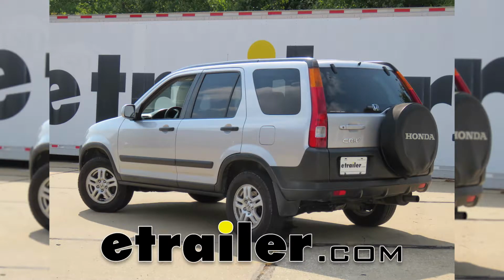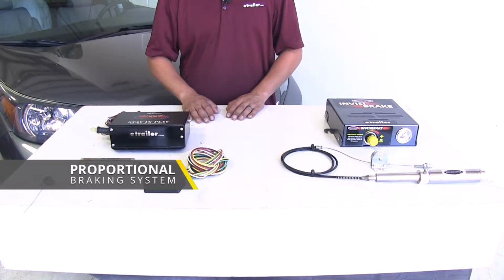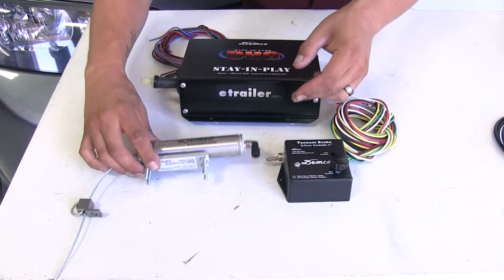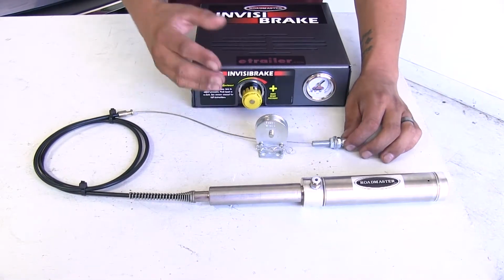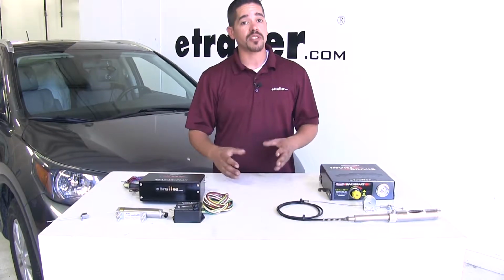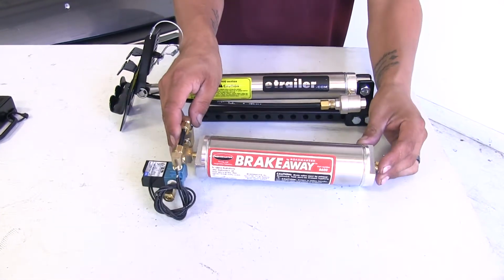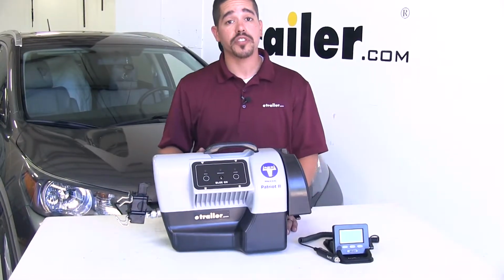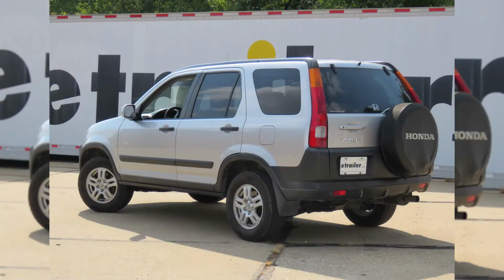etrailer | Best 2001 Honda CR-V Tow Bar Braking System Options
Speaker 1:          Today we're going to be taking a look at the best supplemental braking systems for your 2001 Honda CR-V. Whenever we're flat towing our CR-V behind our motor home, a supplemental braking system is going to be a key component to make sure that we can get down the road safely. We don't want to fully rely on our motor home to slow down because it already has to slow itself down, and then we're going to be adding all this extra weight on top of it. A supplemental braking system is going to be help our CR-V slow itself down, greatly reducing the distance and time that it takes for us to stop. With our supplemental braking systems we're going to have a few different kinds available.We're going to have the kind that's going to be more electronic-based that's going to work with any and all motor homes, and then some that are going to be specifically made for motor homes that have air brakes, as well as a portable braking system. Let's take a closer look at some of those now.Here we're going to have two that are going to be electronic-based.

Over here we're going to have the Stay-IN-Play DUO. Then over here we're going to have the Roadmaster InvisiBrake. The main difference between the two is that our Stay-IN-Play is going to be a proportional system, which means that whenever we apply the brakes in our motor home, it's going to apply them at the same time and intensity to our CR-V, whereas our InvisiBrake is going to be a preset system. So when we press on the brake, it's still going to apply the brakes in our CR-V but just to a preset amount. We can still adjust the pressure to apply more or less force but we're not going to have the same kind of proportional type of braking that we do with the Stay-IN-Play.Our Stay-IN-Play's going to apply the brakes and it's going to be operated by the brake signal coming from our RV, so when the brake lights come on it'll send a signal, but then also inside the car we're going to have this G-Force controller that's going to have a sensor in it that's going to pick up on the deceleration or the slowing down of our vehicle and match everything up so it eases into those stops, or if we have a panic stop, it'll apply the brakes rather quickly.Now the way it's going to actually apply the brakes is we're going to have this actuator.

This bracket here is going to clamp right around the brake pedal arm. Then we'll have an anchor point that's going to mount onto the firewall. The cylinder is going to pull on the brake pedal, pushing it down applying the brakes.However, with our InvisiBrake, it's still going to take that brake signal from our RV but it's not going to have that inertia sensor. It's just going to have a preset amount that it's going to apply to. As you can see, our actuator is going to be much larger.

But you can also see that there's a cable that's going to be attached to it along with a pulley. The only thing we're going to have to mount onto the brake pedal arm itself is this small section right here. Then our pulley is going to mount on the firewall, and we can remotely mount the actuator. It's going to make it a lot easier to hide everything underneath the dash because we're not going to see too much. We're only going to have this small piece here that's not going to interfere with our feet when we're normally driving, and so long as we don't have too many bends in the cable, we can virtually mount this actuator anywhere.With that being said, mounting the pulley and the cable can be a little bit tricky.

You want to make sure that you get the angles right and that that cable isn't going to rub against the side of anything or cause any issues down the road.Having installed our Stay-IN-Play on a CR-V before, these are a little bit easier to install. However, there is going to be more visible with the actuator being mounted on the brake pedal arm itself, as well as having to find a spot for the G-Force controller inside the vehicle.Both of these systems are going to be a one-time install without having to set anything up after that. There may be a few minor adjustments as far as the braking force but we're not going to have to do any extra kind of install after it's initially in. Both braking systems are going to work with motor homes that have hydraulic brakes as well as air brakes.Now we do have some options that are specifically for motor homes